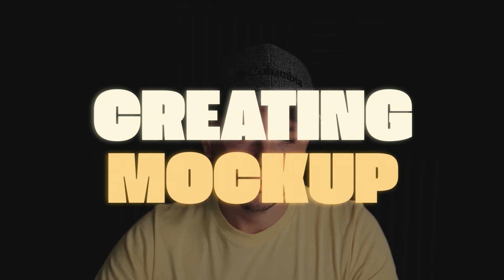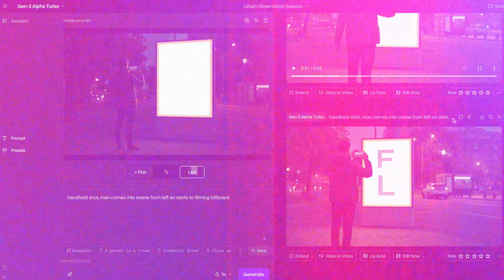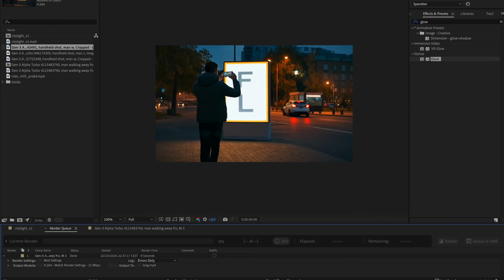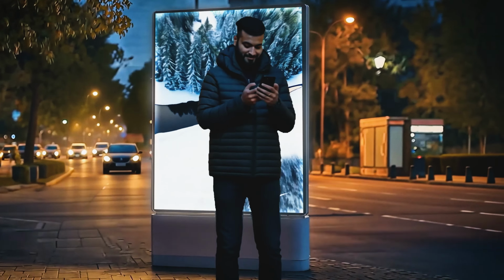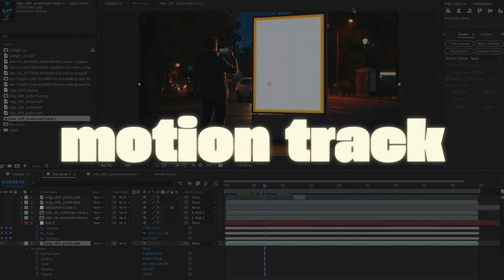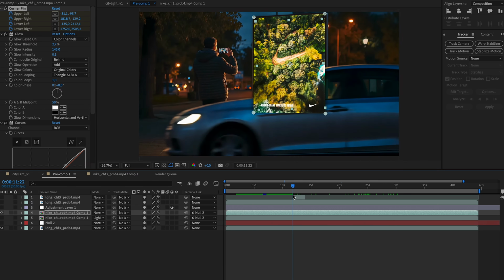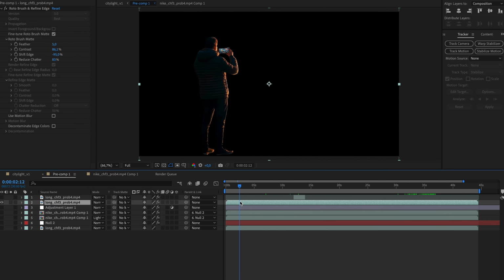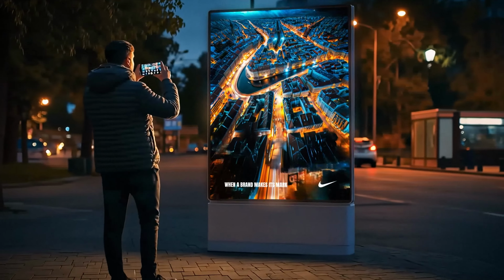I Created a Nike Ad and Presented It in a Real Scene with AI | No Camera Needed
In this video, I’ll walk you through how I used AI to create a cinematic Nike ad and placed it in a realistic, dynamic environment—all without touching a camera. From generating high-quality visuals to setting the ad in a lively street scene, I’ll show you each step of the process: creating still images, turning them into video clips, building an urban backdrop, and compositing it all in After Effects.

If you’re a creator, designer, or just curious about using AI for visual storytelling, this video gives a full breakdown of transforming static images into a compelling ad experience. You’ll also see how presenting creative work in a real-world setting can help clients better imagine the final product. AI tools like Adobe Firefly, Luma Dream Machine, and Topaz Video play a huge role here, making it possible to create professional-quality visuals without traditional gear.

🔹 Tools Used:

Adobe Firefly and Midjourney - For generating AI images and environments
Luma Dream Machine - For animating stills into video
Topaz Video - For upscaling AI video clips
After Effects - For compositing, tracking, and finishing touches